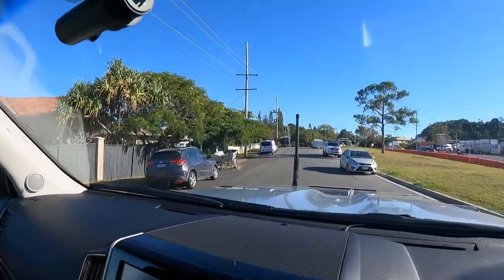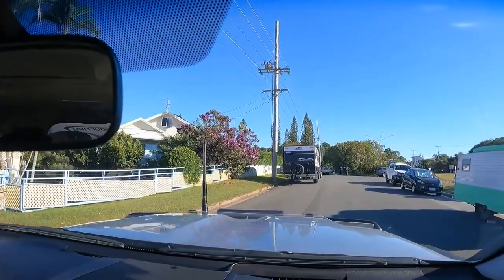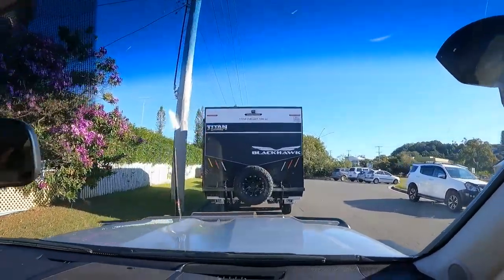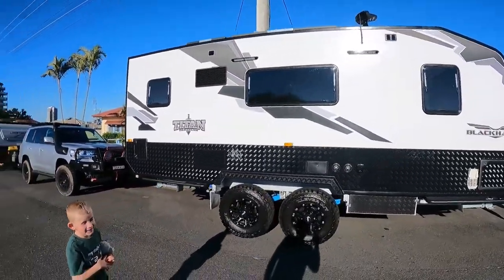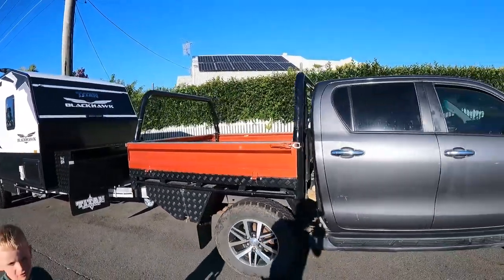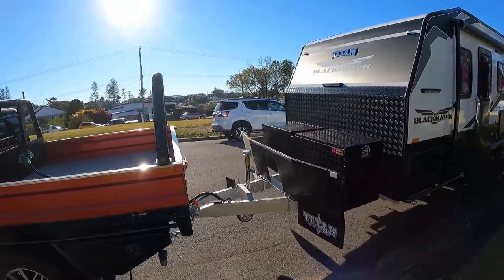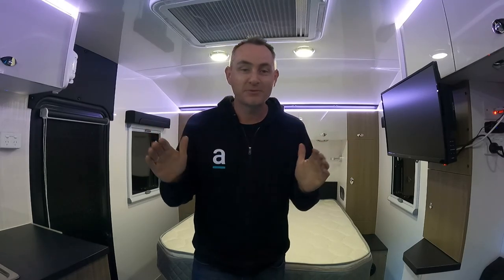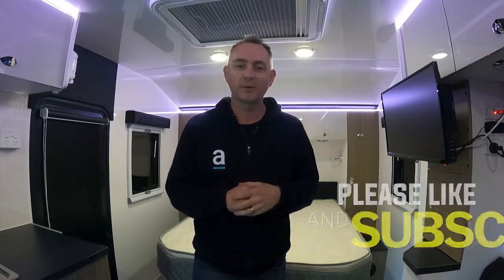Road trip: Our NEW Titan BlackHawk 595 Double Bunk Caravan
We travel to collect our brand new Titan BlackHawk 595 bunk caravan. the boarders were shut at this time so we had to get it shipped into NSW so we could do a road trip to collect it.

A great fun trip as we talk about he first time towing the Off road Caravan, driving through towns, hills, passing large trucks and night time driving assessing the feel of the caravan behind our 200 series Landcruiser.